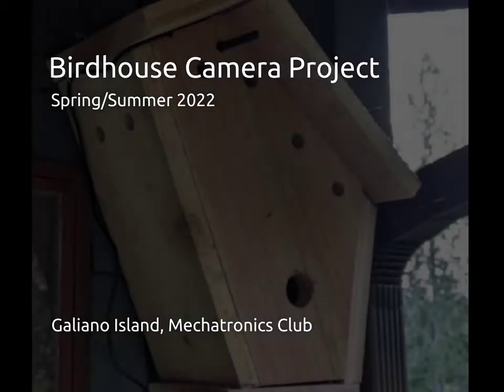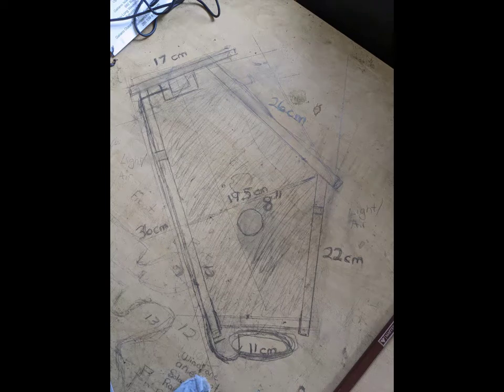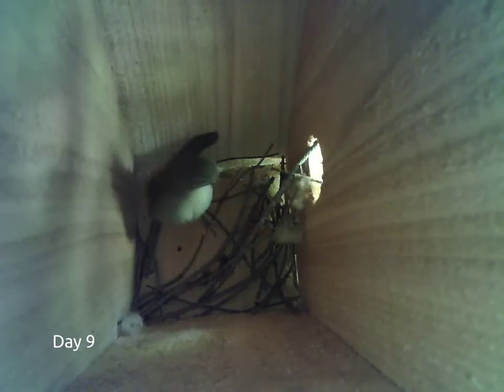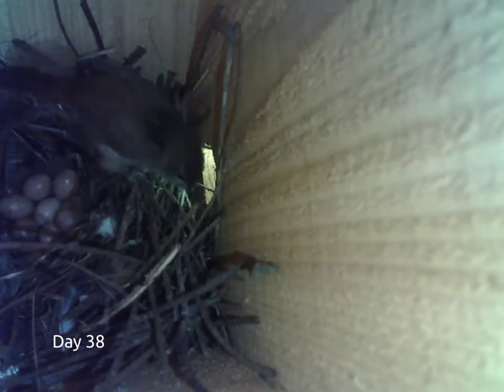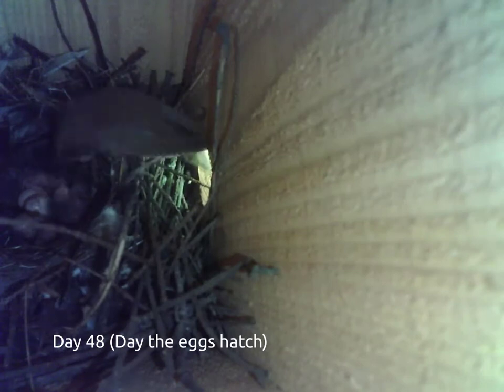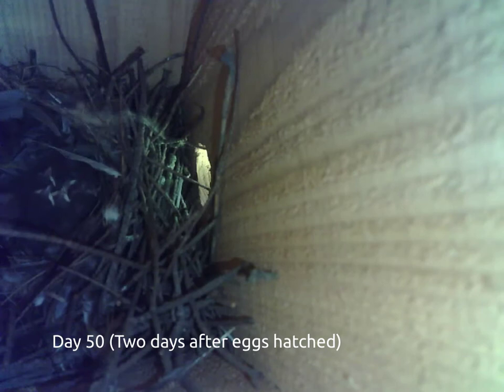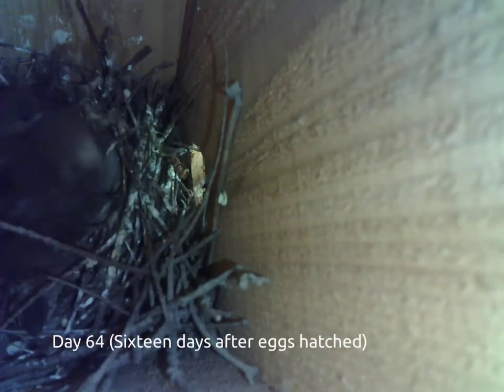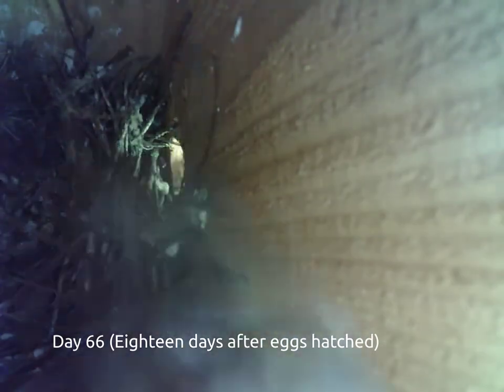ESP32 Cam Birdhouse Footage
The Galiano Island mechatronics club built a birdhouse with a camera in it so we could watch baby birds being born and raised.

We used an ESP32-Cam to do the actual image capture and captured the video using ffmpeg (and edited it using kdenlive).